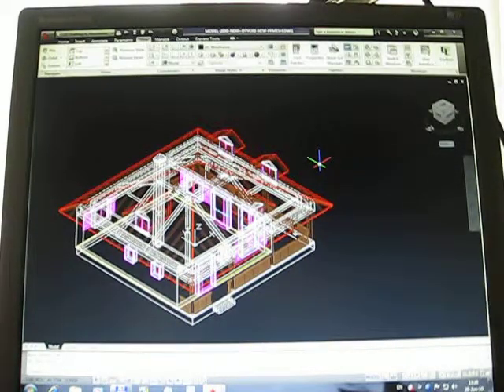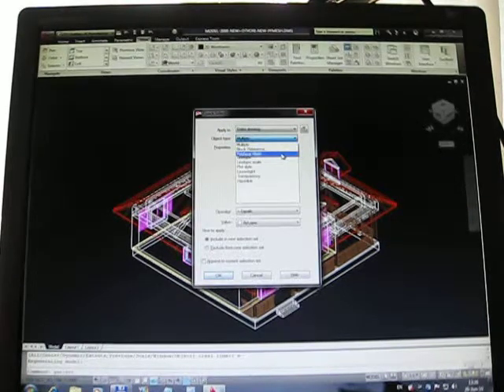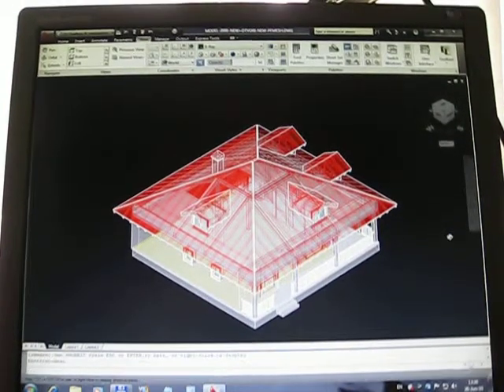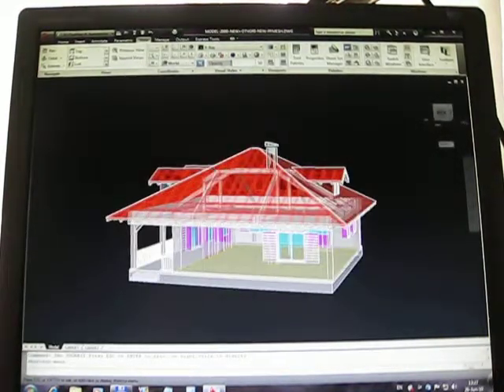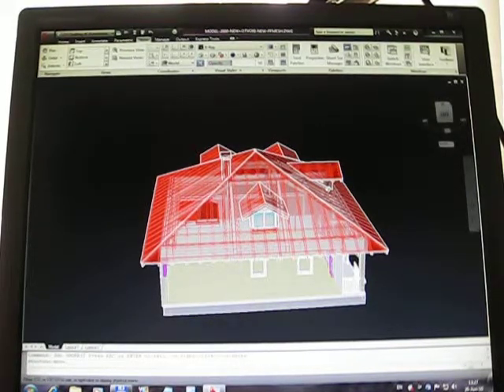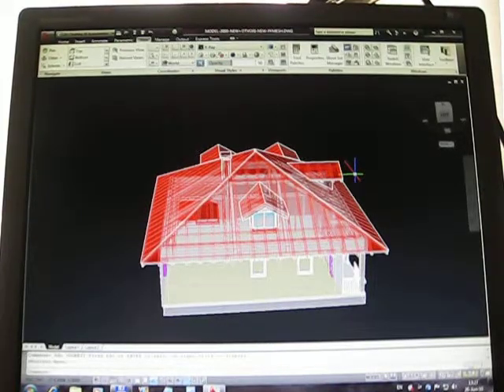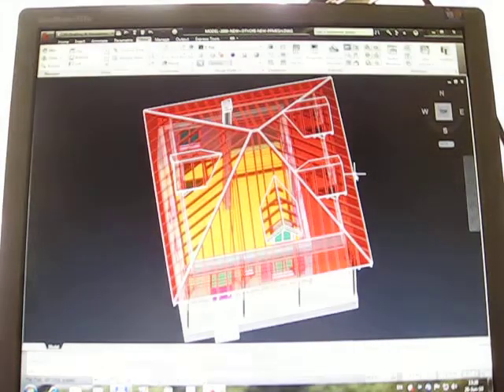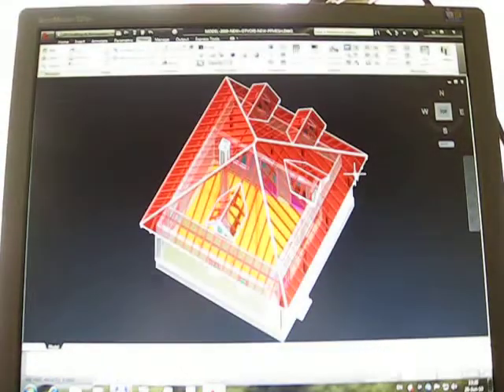AUTOCAD MONOMETRIC VIEW 3DORBIT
This video shows work of *.lsp routine for 3dorbit monometric view by 5 degree for one whole circle rotation. It also shows new X-ray shademode used in AutoCAD 2011 and how it contributes in better visual presentation of model. Model is simple house in village and it is good for presentational purposes.

Presentation : Marko Ribar, d.i.a. (architect), developer of generic axonometry view routines for AutoCAD 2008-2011... (main routine can show model in every main axises angles with every scale factor along those axises, so monometric view is only one case of generic axonometry that main routine transforms and is applied to 3D model with polyface meshes; there is also an inverse routine that transforms transformed model into original, but you must input same variables as in firstly created transformation)

as nobody haven't bought these AutoCAD addons I decided to post it for free...